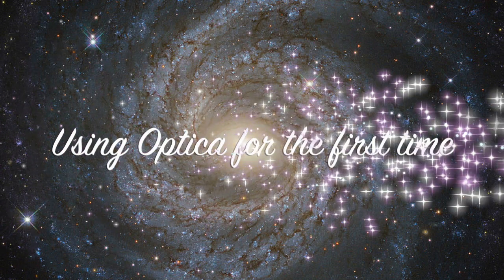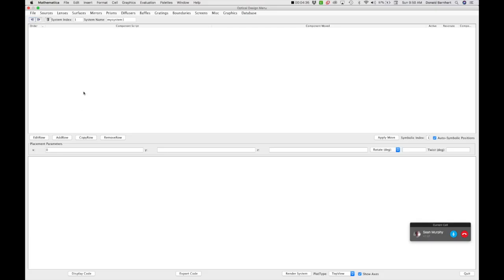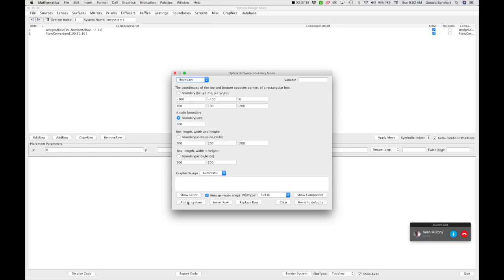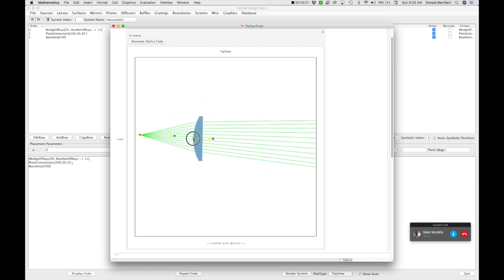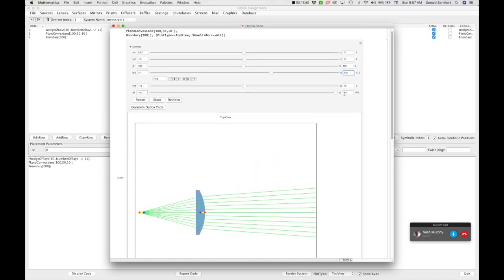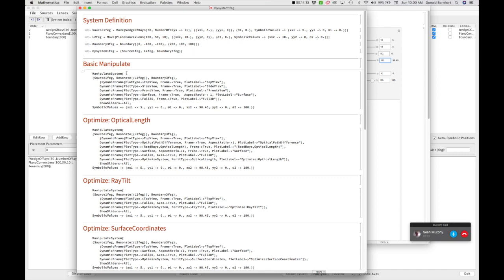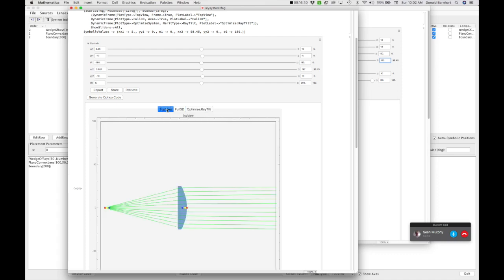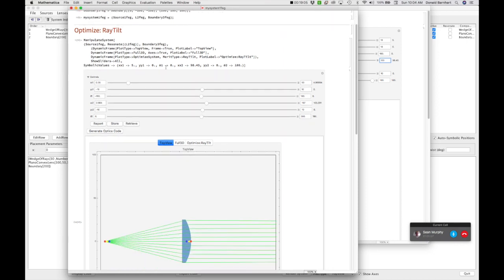Using Optica for the first time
This shows a great way to use Optica for the first time. Presented by Optica's author, Dr Donald Barnhart.